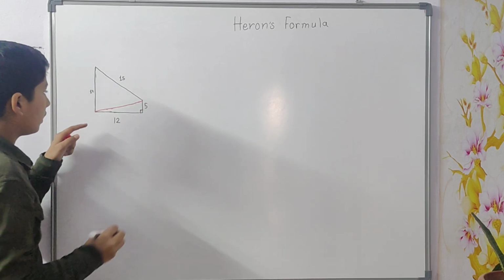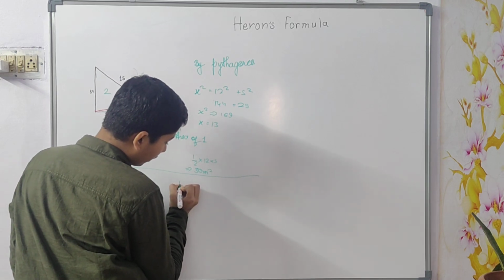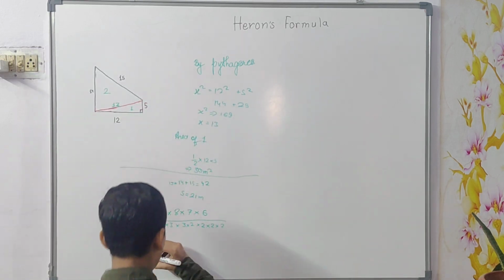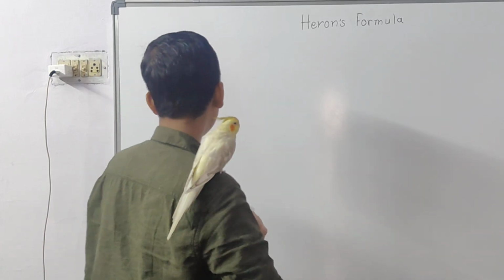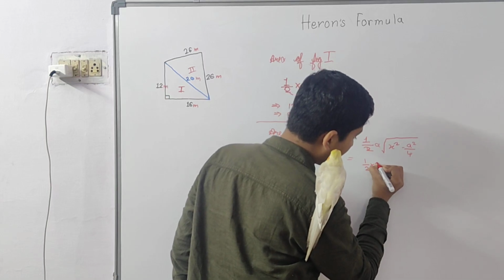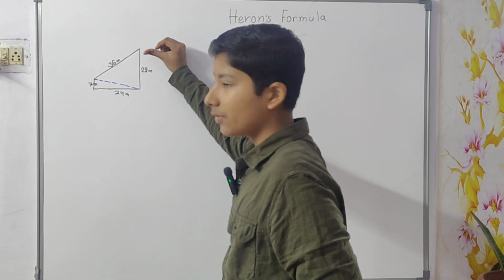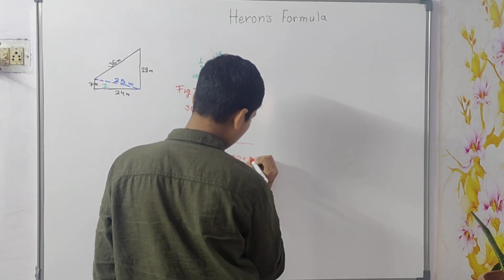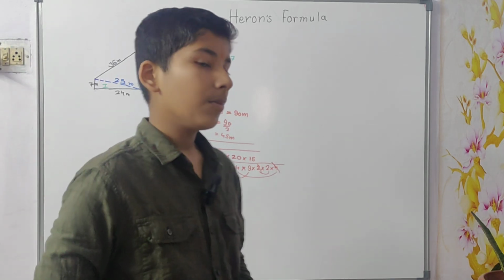Heron's Formula revision questions and solutions most important for class 9